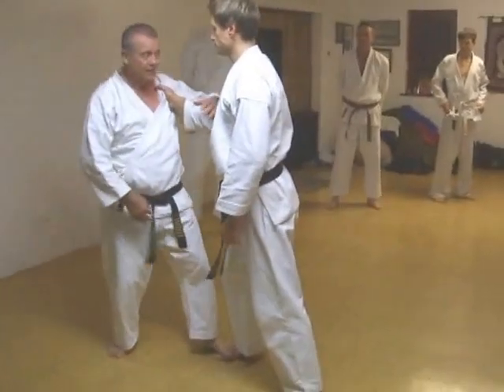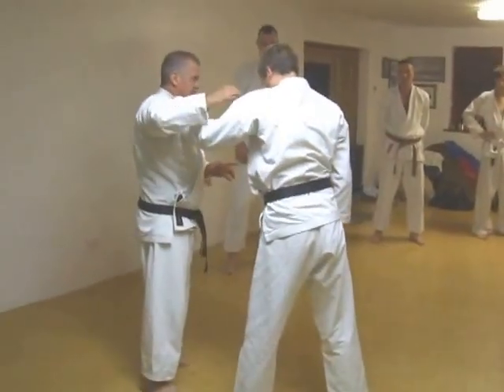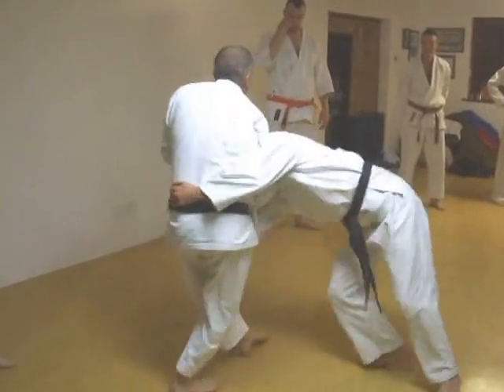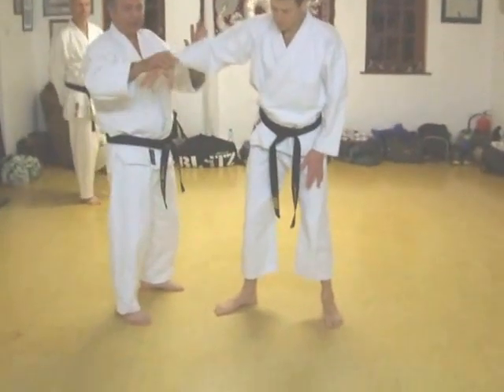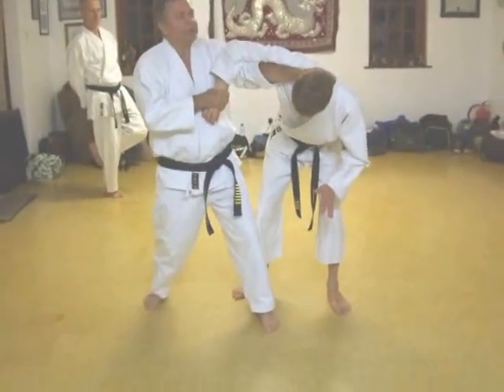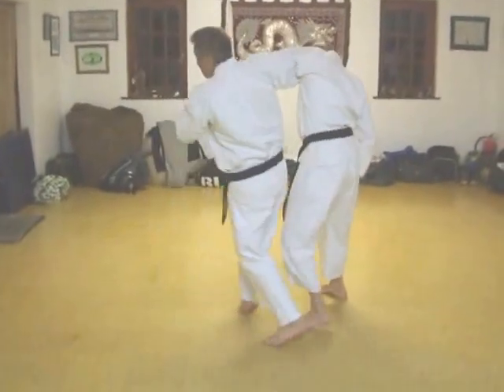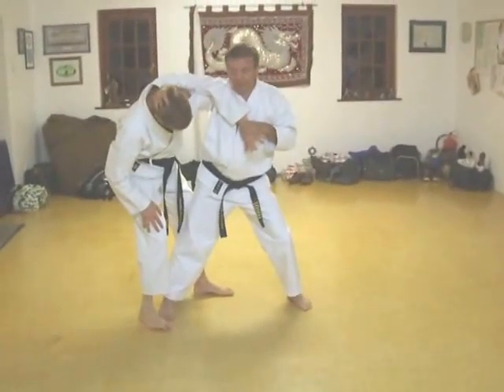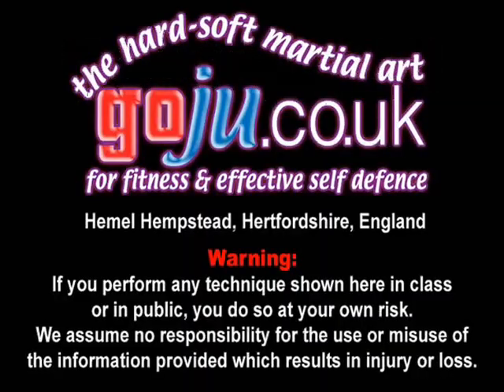Tom Hill's Karate Dojo; Goju Kata; Sanseiru; Head Mare take downs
12; Swords of El Cid.

11; Jujitsu Terminology.

10; Valhalla's Swordsmith.

9; Sort Out the UK Dan Grades.

8; How to Run a Karate Club.

7; Karate Terminology.

6; Essays for Black Belt.

5; Goju Ryu San Dan Gi.

4; Gekisai Dai Ichi. (to destroy part one)

3; The UK Law on Self-Defence

2; A Guide To The Art Of Self Defense